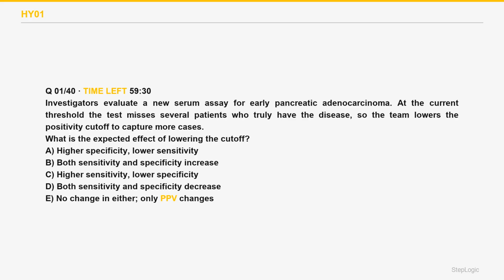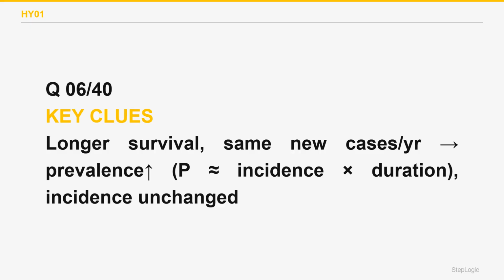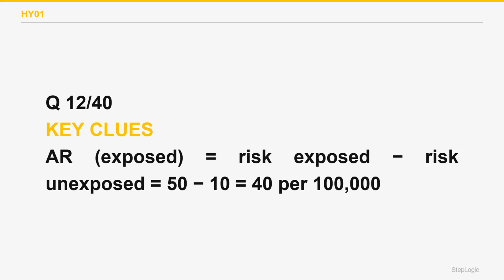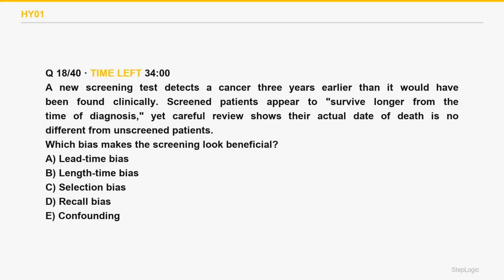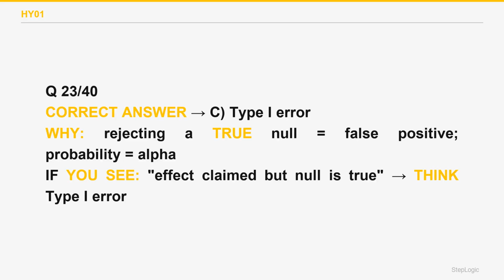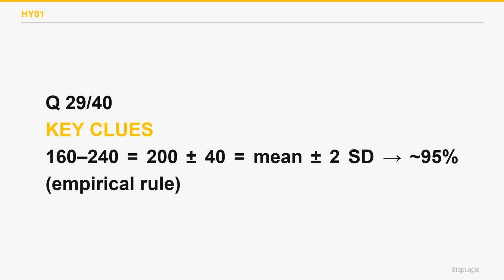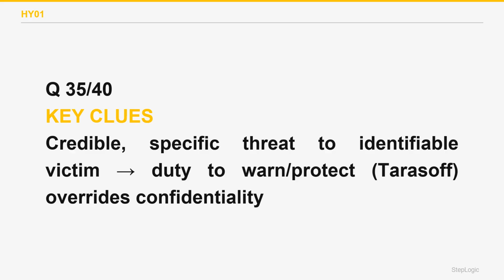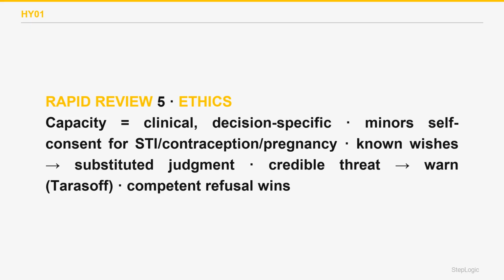USMLE Step 1 & 2 CK Biostatistics & Ethics - 40 High-Yield Questions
40 original high-yield USMLE Step biostatistics and ethics questions solved under time pressure — sensitivity, specificity, PPV, relative risk, odds ratio, bias, informed consent, and capacity. Learn how to think, not memorize.

practice blocks. Content calibrated to official Step subject